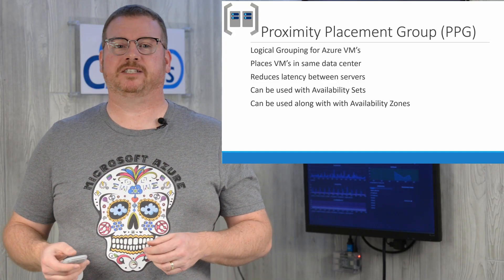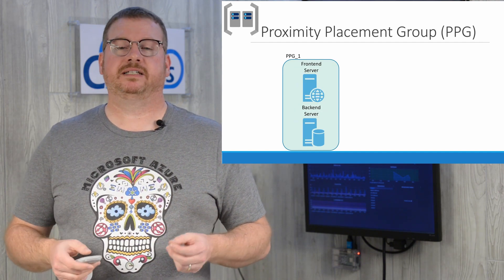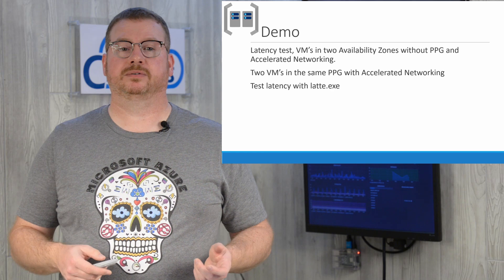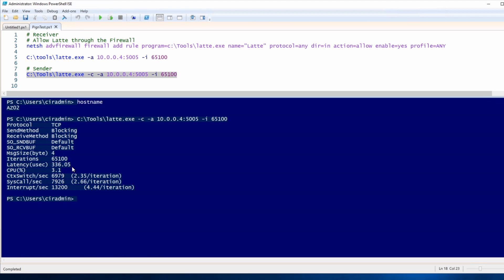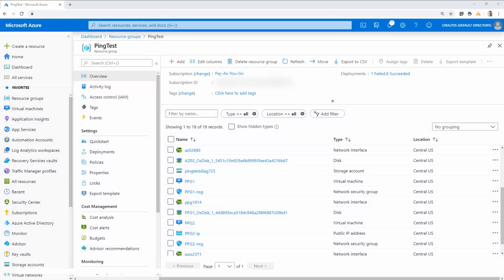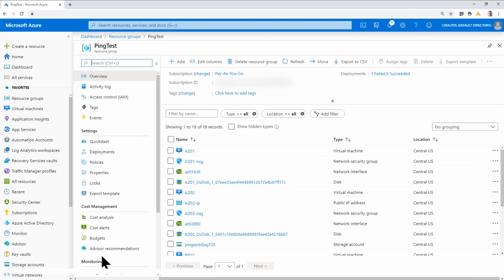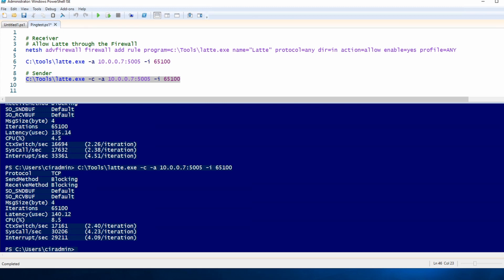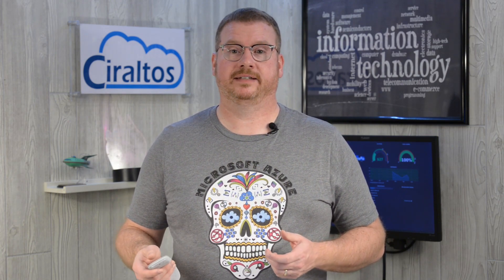Azure Network Performance, Proximity Placement Groups and Accelerated Networking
In this video I go over the benefits of using Azure Proximity Placement Groups and Accelerated networking with Azure IaaS VM’s.  I start by explaining what Proximity Placement Groups are and how they work, then go over the basics of Accelerated Networking.  After that, I deploy a Proximity Placement Group and accelerated networking and compare results with and without the features enabled.